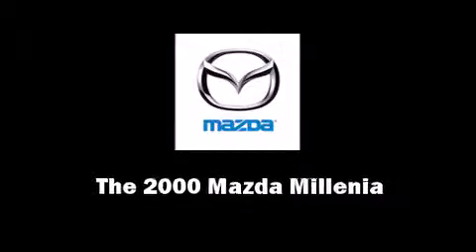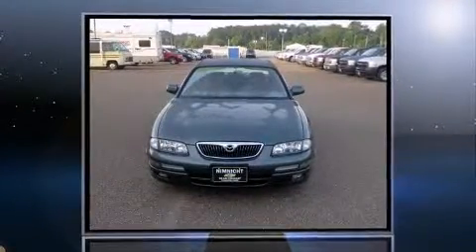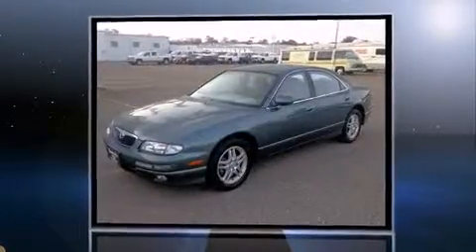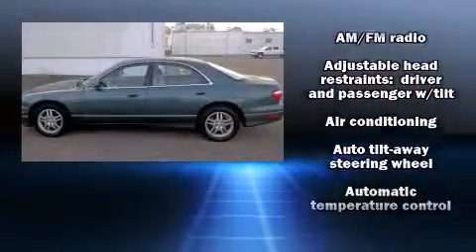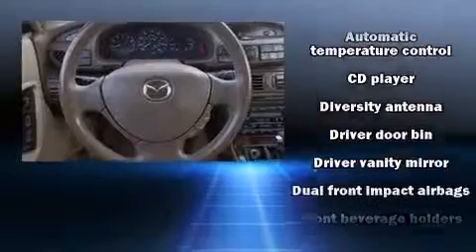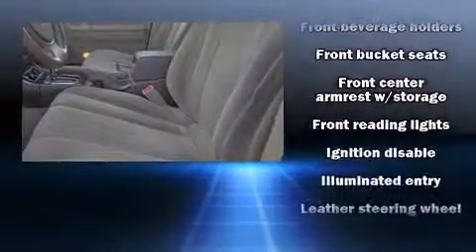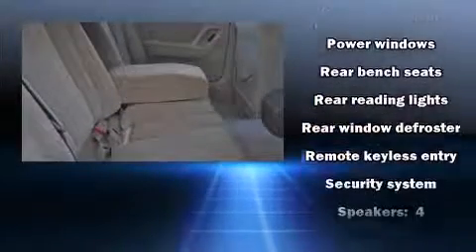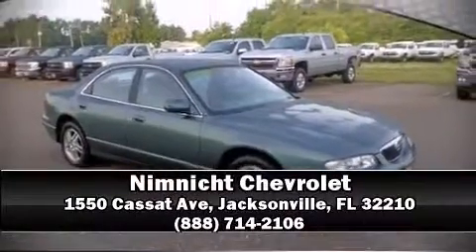2000 Mazda Millenia in Jacksonville, FL 32210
Nimnicht Chevrolet
1550 Cassat Ave

Introducing the 2000 Mazda Millenia. It features a front-wheel-drive platform, an automatic transmission, and a refined 6 cylinder engine. All of the premium features expected of a Mazda are offered, including: front and rear reading lights, 1-touch window functionality, a tachometer, adjustable headrests in all seating positions, a power seat, front fog lights, and air conditioning. Audio features include a CD player with AM/FM radio, a cassette player, and 4 speakers, providing excellent sound throughout the cabin. Mazda ensures the safety and security of its passengers with equipment such as: dual front impact airbags, ignition disabling, and 4 wheel disc brakes with ABS. This car was designed with safety in mind, allowing you to drive with even greater assurance. It also arrives with a Carfax history report, providing you peace of mind with detailed information. We pride ourselves in the quality that we offer on all of our vehicles. Stop by our dealership or give us a call for more information.